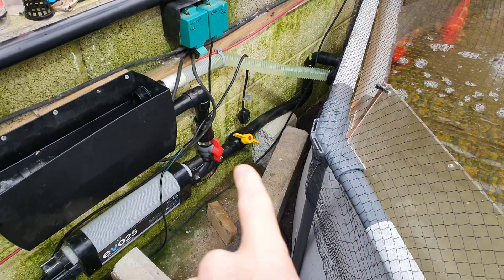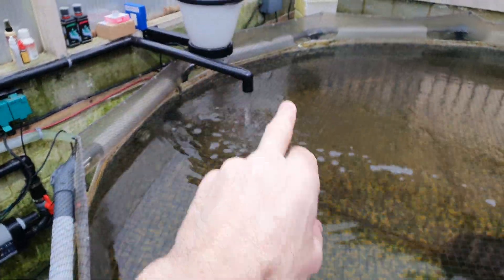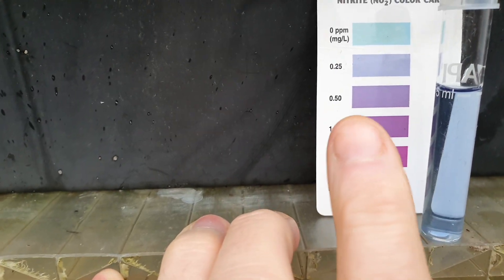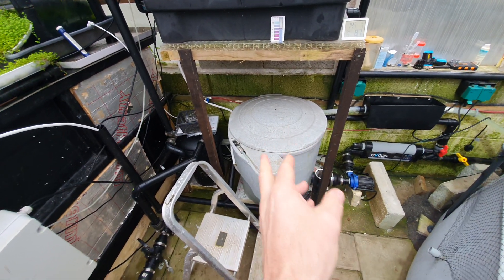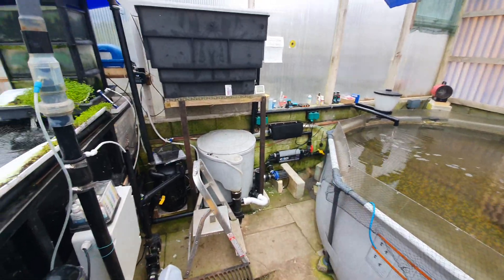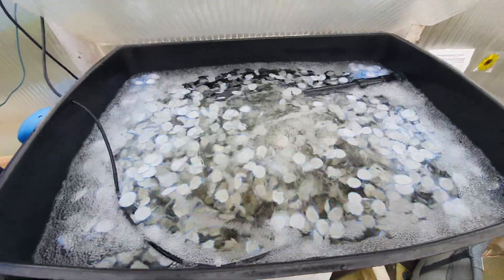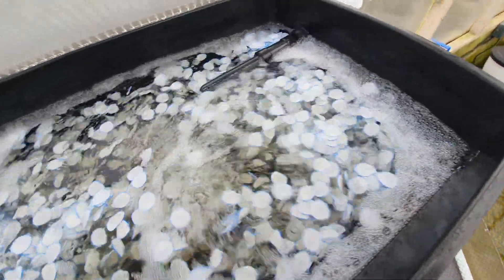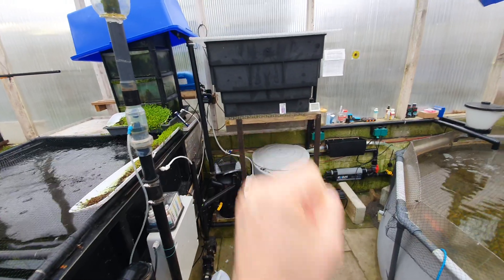DIY Moving Bed 2 with media!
Another take of my DIY moving bed but it now has the media added.